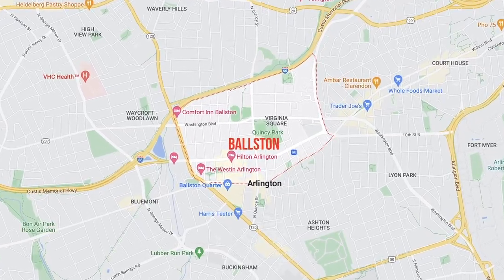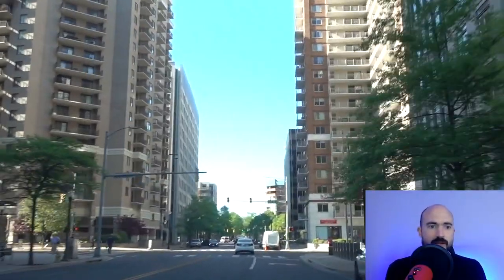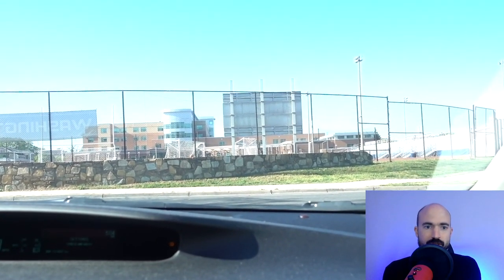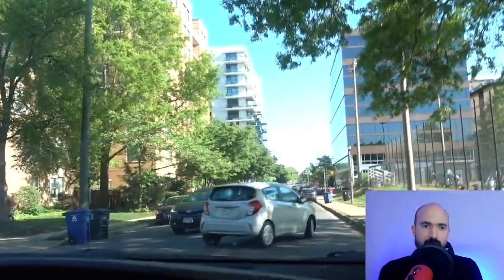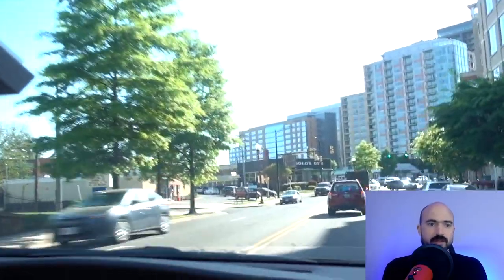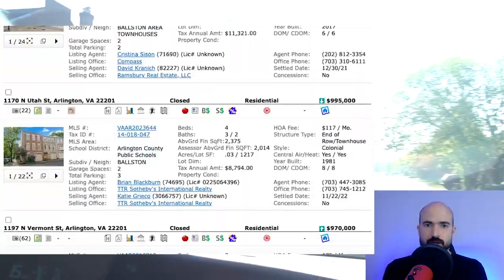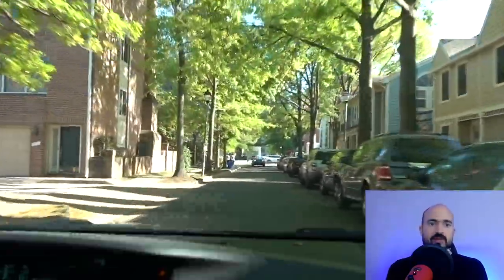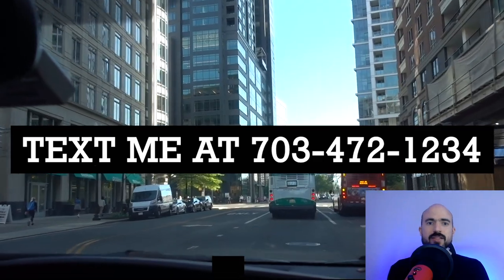Ballston (Arlington VA) Driving Tour!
Ballston Arlington is a convenient neighborhood with dozens of restaurants and walkability.